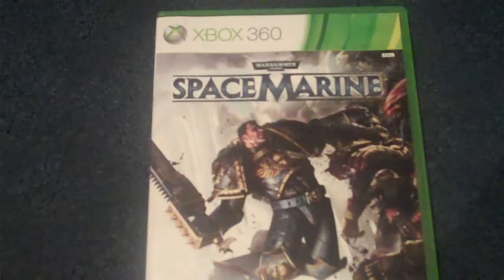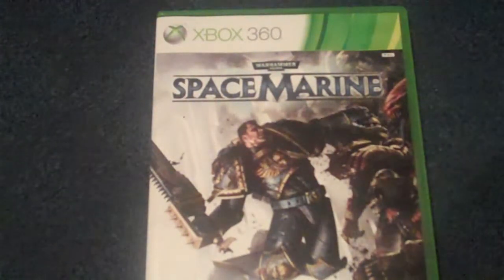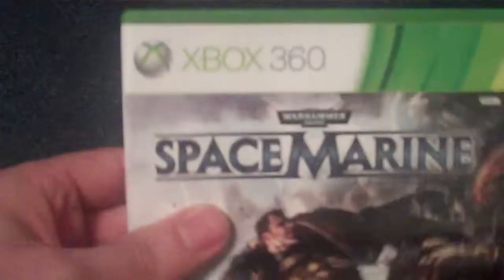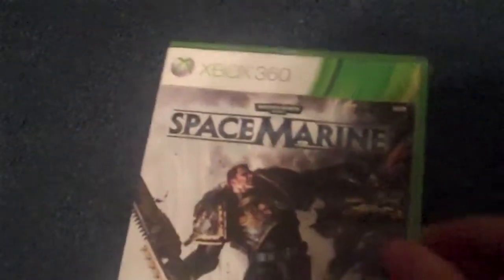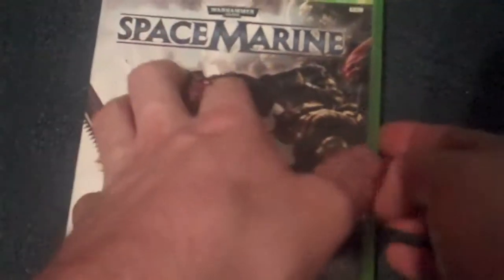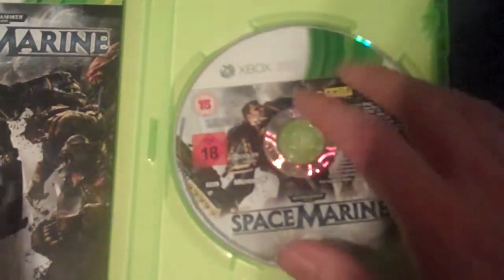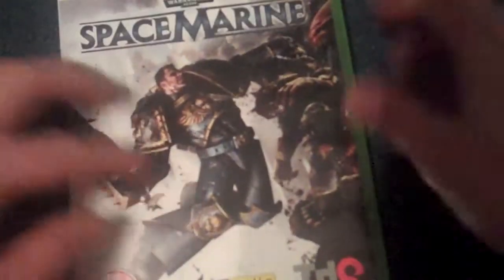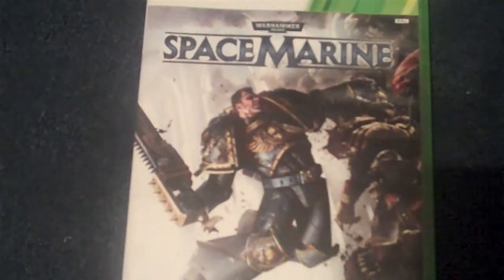Warhammer 40,000 Space Marine Unboxing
Today i Unbox Warhammer 40,000 Space Marine on the Xbox 360.